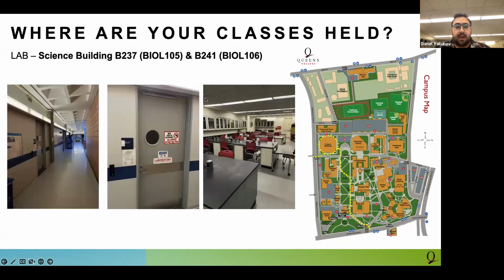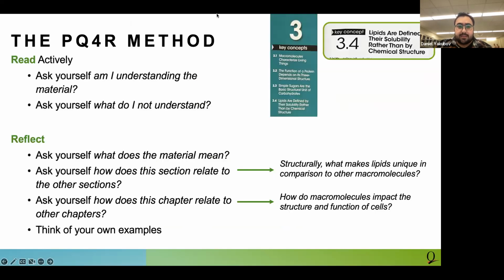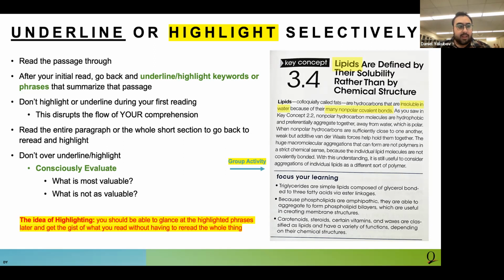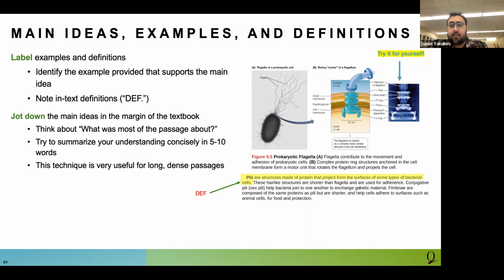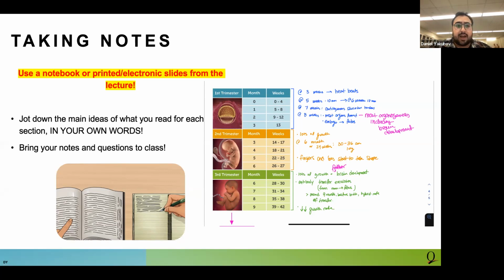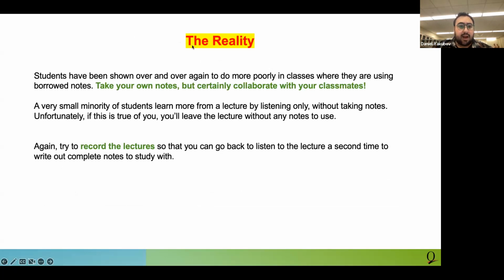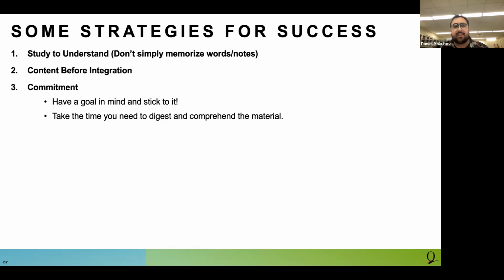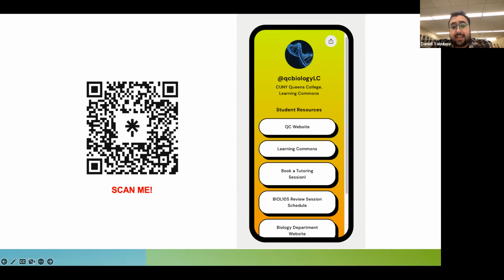BIOL Pre-Semester Event with Daniel Yakubov